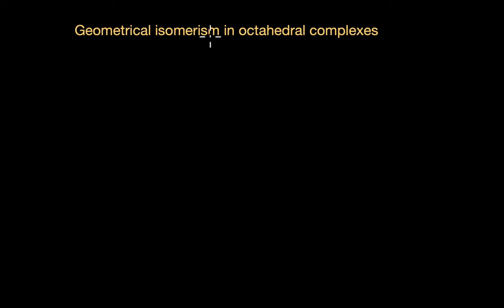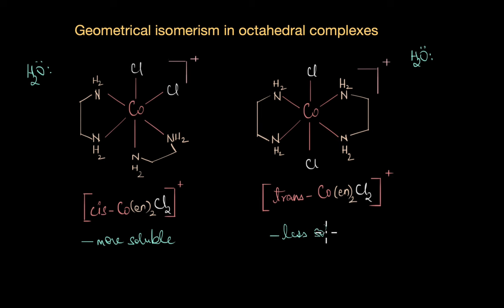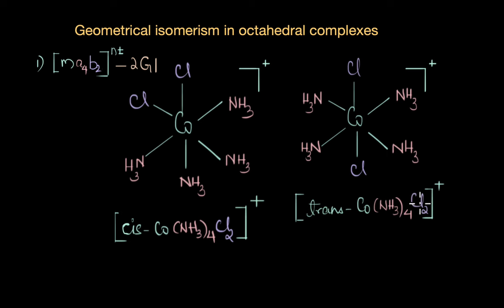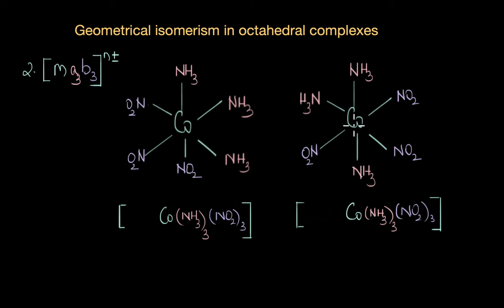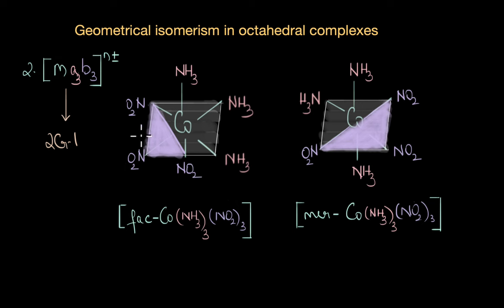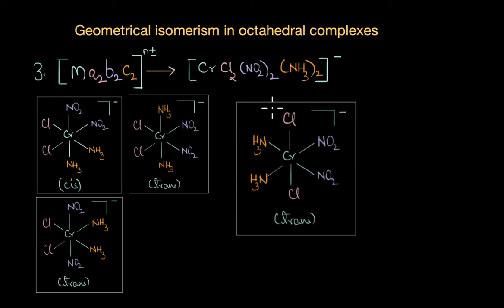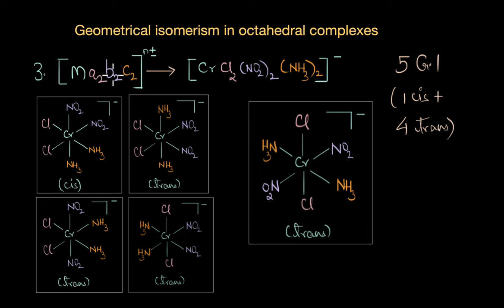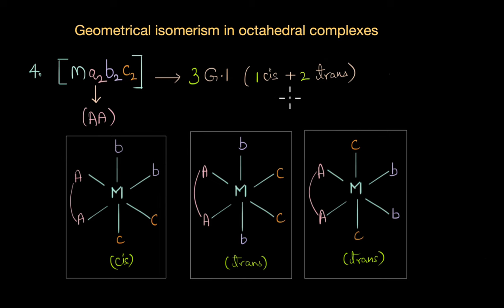Geometrical isomerism in octahedral complexes | Class 12 | Chemistry | Khan Academy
Just as we saw in the case of cisplatin vs transplatin, geometrical isomers in octahedral complexes also have real-world consequences. Differences in properties like solubility in the cis and trans isomers would mean that one form would be more suitable in drug formulations than the other. Let's also explore the geometrical isomers exhibited by various octahedral complexes in this video.

Timestamps:
0:29: How solubility of cis vs trans isomer affect drug formulations.
2:19: Geometrical isomerism in [Ma4b2] complexes.
3:24: Geometrical isomerism in [M(AA)2b2] complexes.
4:25: Geometrical isomerism in [Ma3b3] complexes.
6:39: Geometrical isomerism in [Ma2b2c2] complexes.
10:00: Geometrical isomerism in [M(AA)b2c2] complexes.

Created by
Revathi Ramachandran